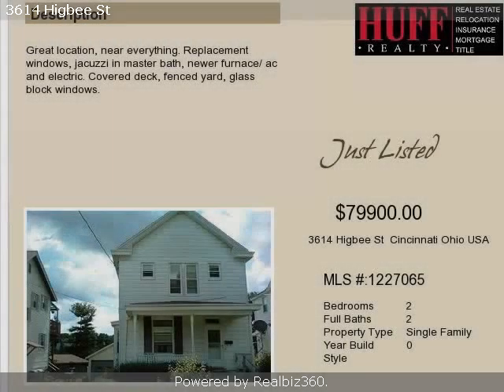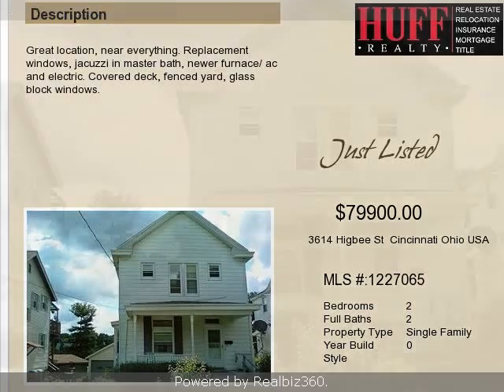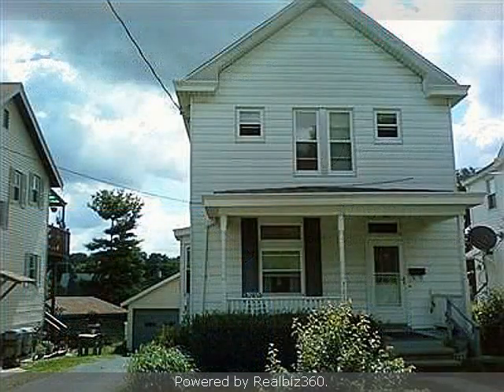Real estate for sale in Cincinnati Ohio - 1227065